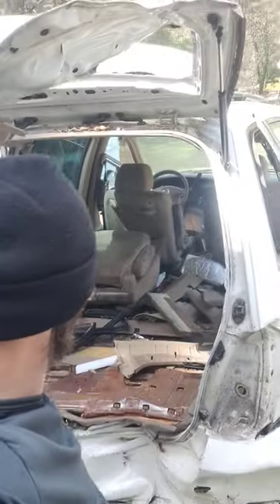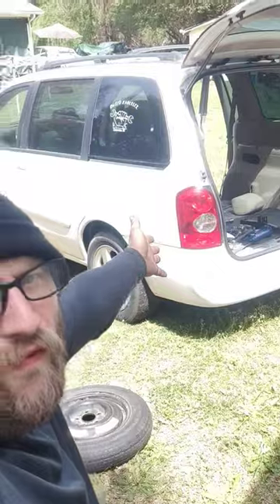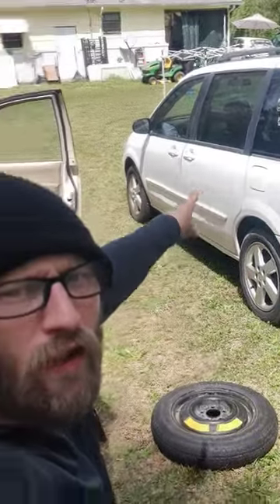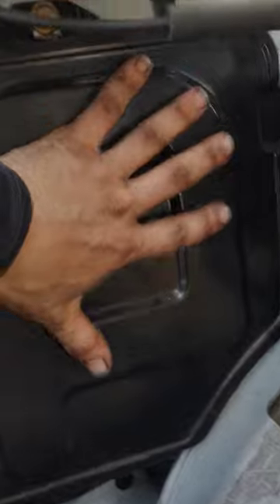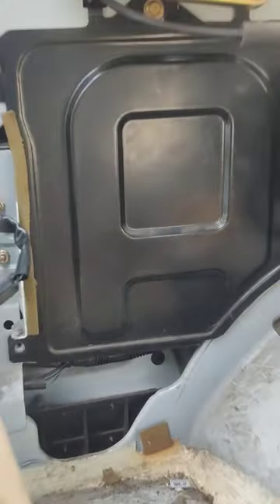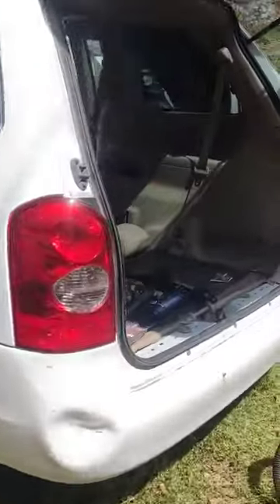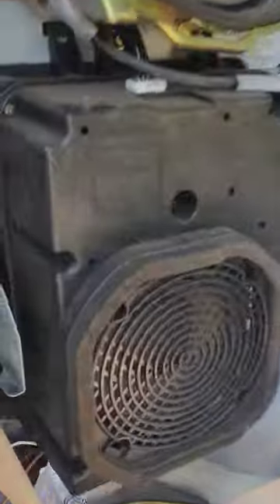Metro Boomin' In The Minivan!!